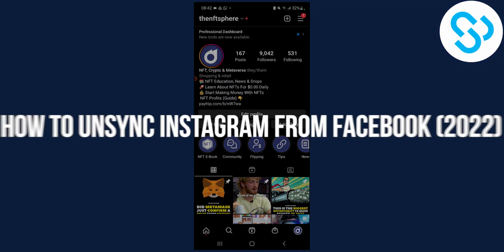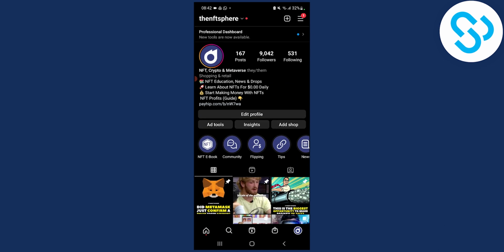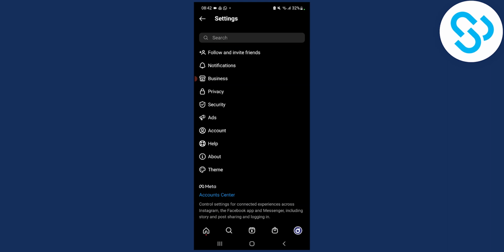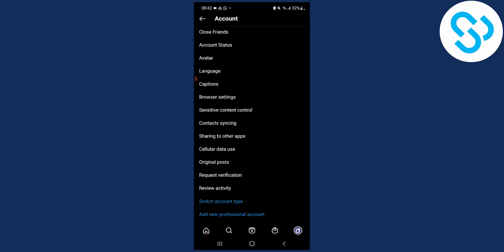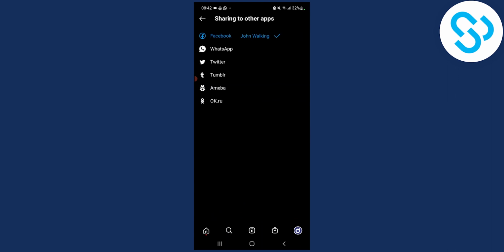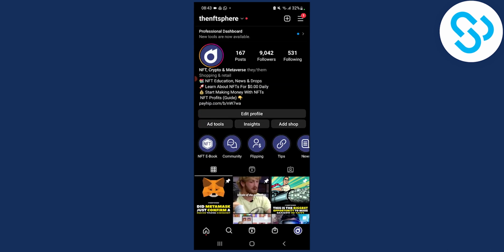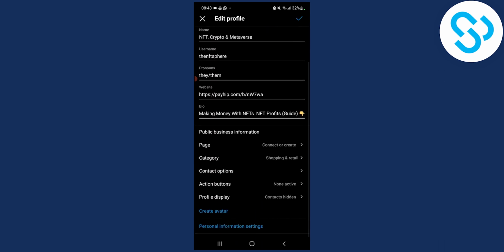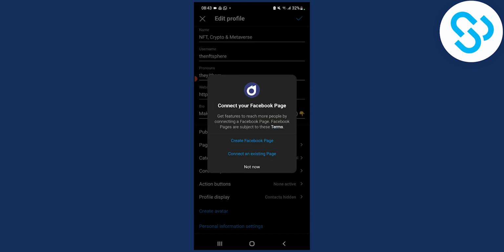How to Unsync Instagram from Facebook (2026)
In this video, I will show you how to unsync instagram from facebook in 2026.